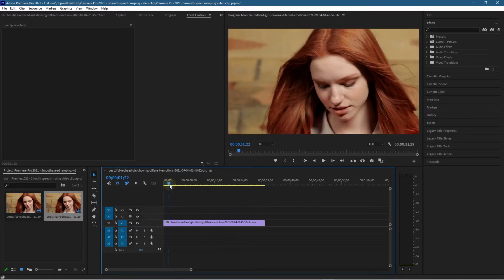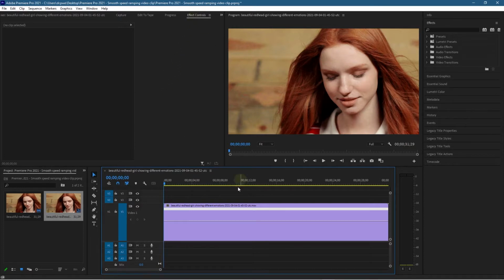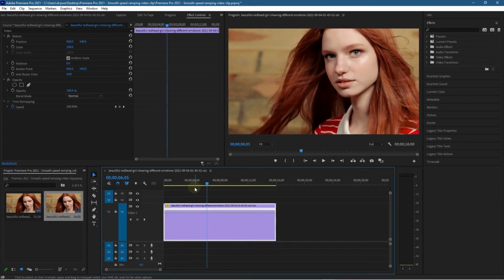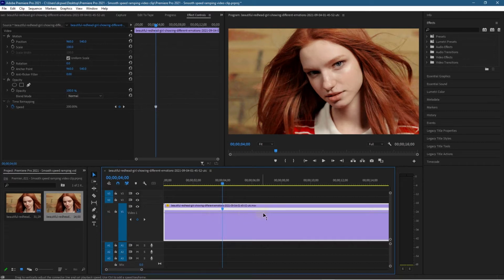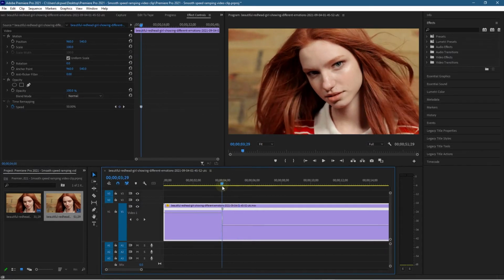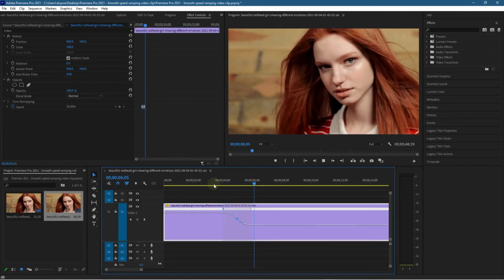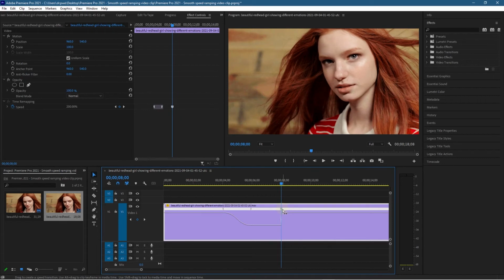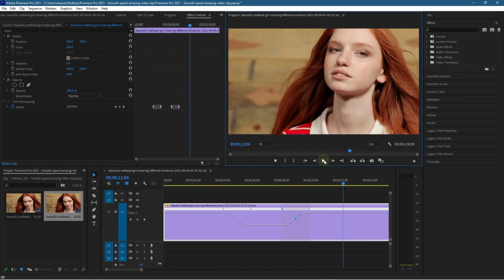Premiere Pro 2021 - Smooth Speed Ramping Video Clips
In this video tutorial, I will show you how to smooth speed ramping a video clip in Adobe Premiere Pro 2021.

Need an amazing website for your business? - Simply contact DCP Web Designers for a free quote today

Speed ramping video clips in Premiere Pro is a great way to add some visual effects to your video project. Speed ramping is great if you want to slow down video content to emphasise a specific section of your video project.

By following this tutorial you will learn one of the best techniques for speed ramping effects in Premiere Pro CC 2021.